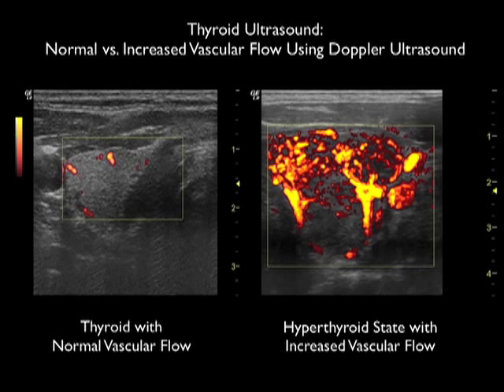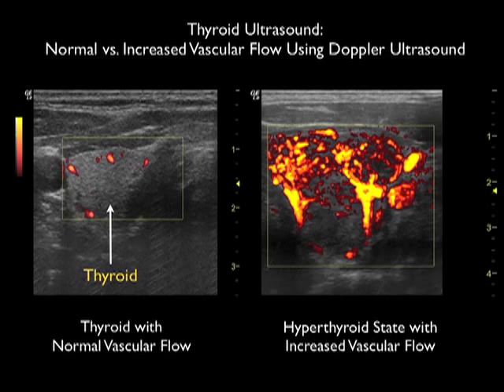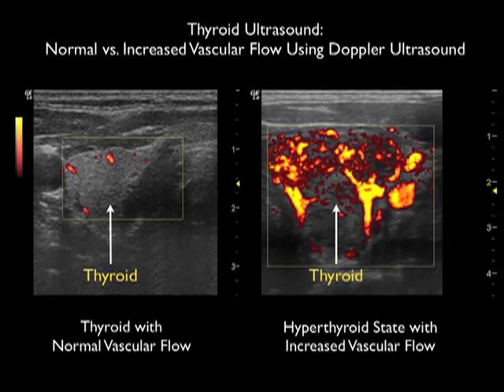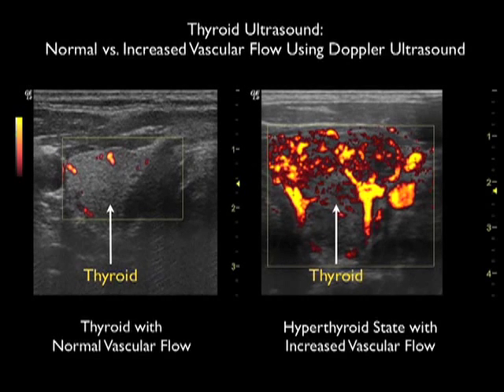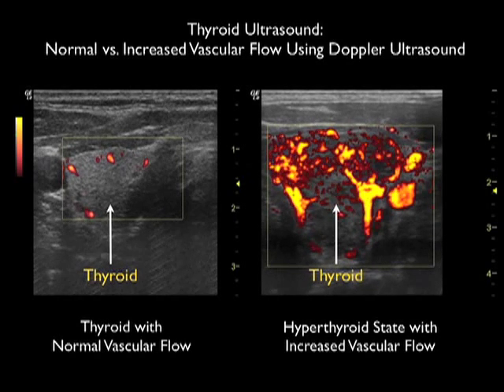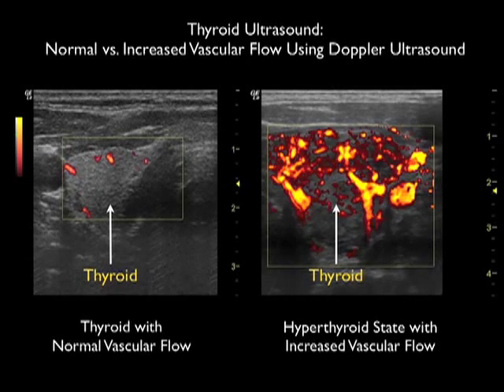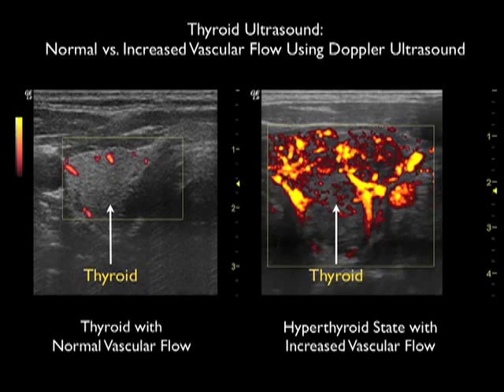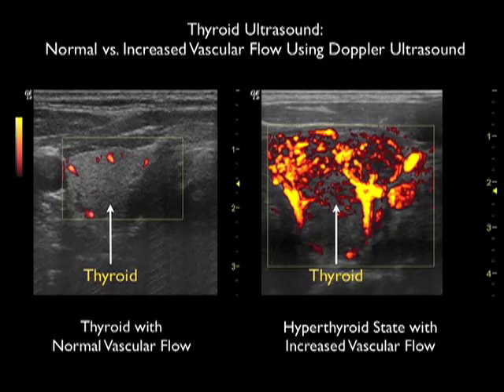Thyroid Evaluation in a Patient with Thyrotoxicosis with Bedside Ultrasound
This case demonstrates how EUS can be used as a rapid and helpful tool in the diagnosis of thyrotoxicosis. An enlarged thyroid gland with hypervascular flow on Doppler ultrasound can corroborate clinical data and lead to the correct diagnosis in a timelier manner.

Matthew Hankerson, MD, Dina Seif, MD, Tom Mailhot, MD, and Philips Perera, MD

[West J Emerg Med. 2012;13(6):514]

This license lets others remix, tweak, and build upon your work non-commercially, and although their new works must also acknowledge you and be non-commercial, they don't have to license their derivative works on the same terms.